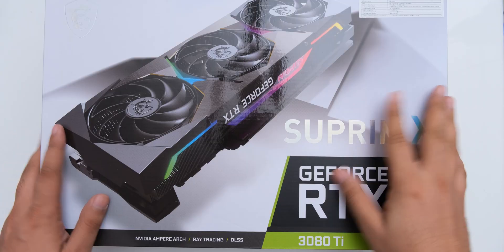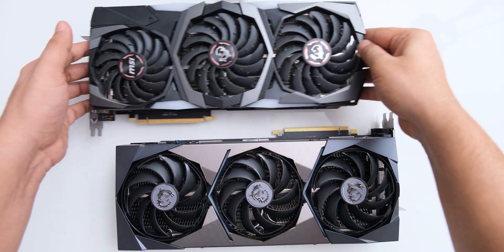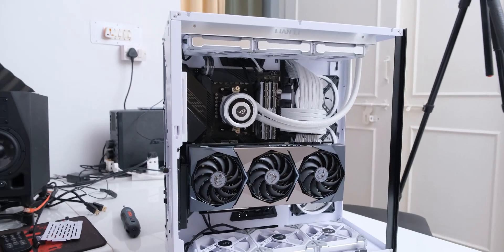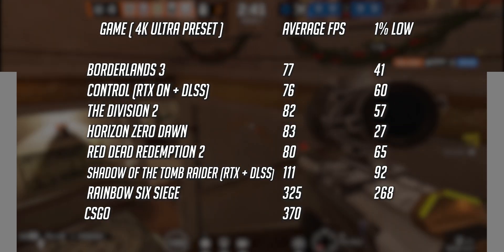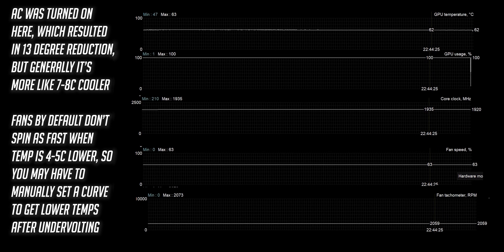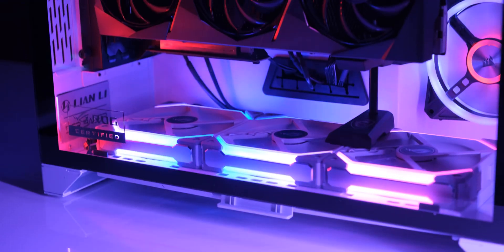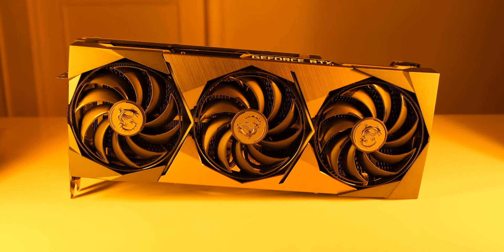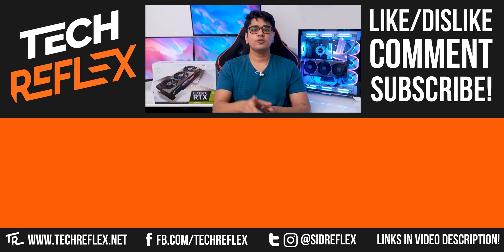MSI RTX 3080 Ti Suprim X Undervolting, Unboxing, & Review!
I test my new MSI RTX 3080 Ti Suprim X, and also talk about how well I was able to undervolt it!

00:00 - Intro
00:48 - Unboxing, Physical overview
02:34 - Installation & RGB
03:17 - Software
03:45 - Performance
05:05 - Undervolting
06:07 - Acoustic Performance
06:52 - Conclusion
07:19 - Pricing

Nvidia Geforce RTX 3080 Ti Suprim X